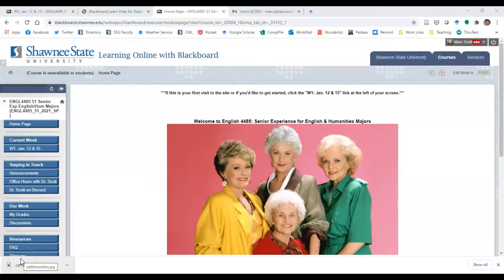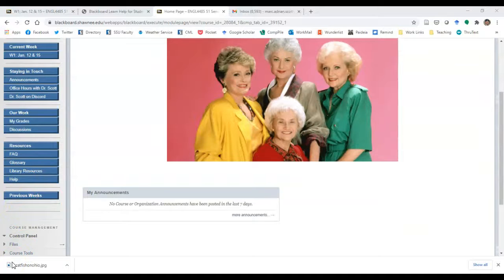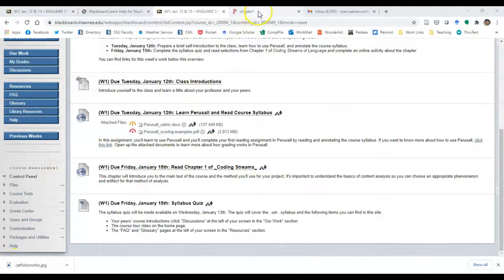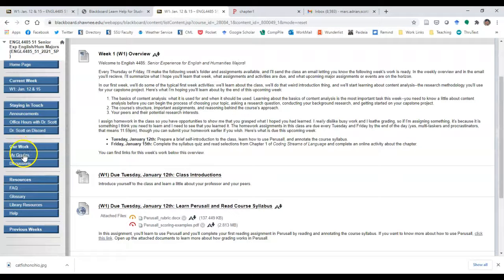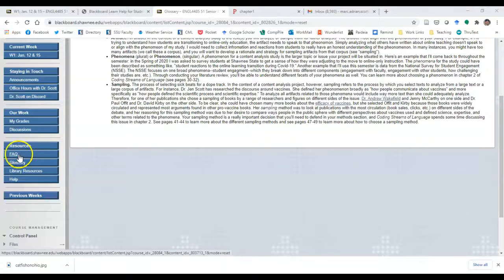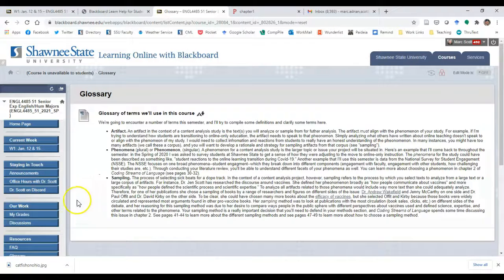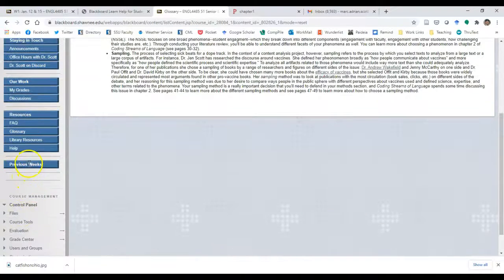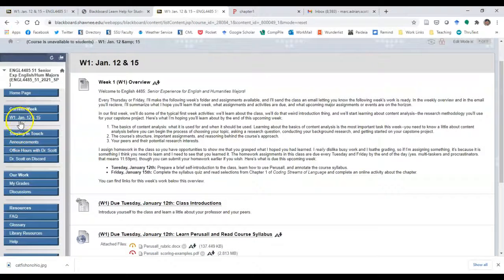Course Tour and Introduction to English 4485